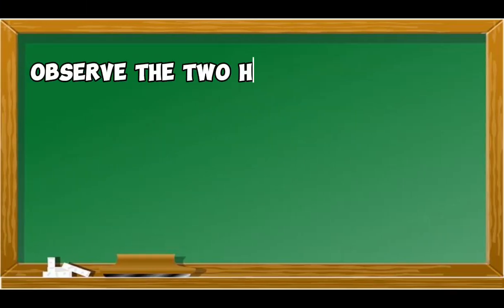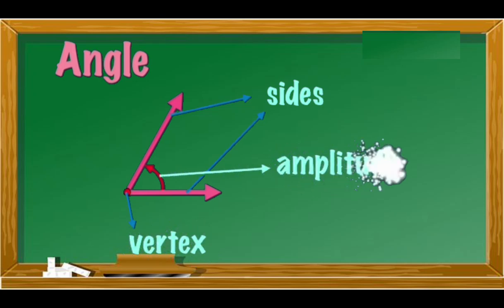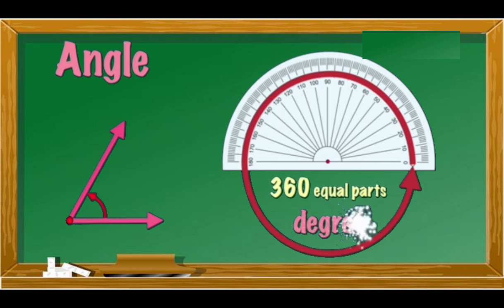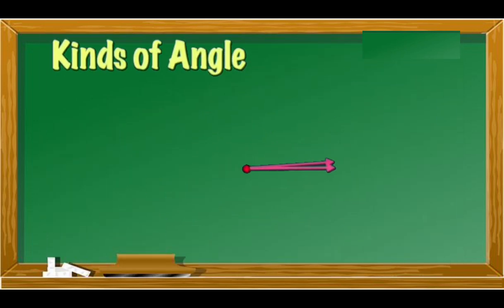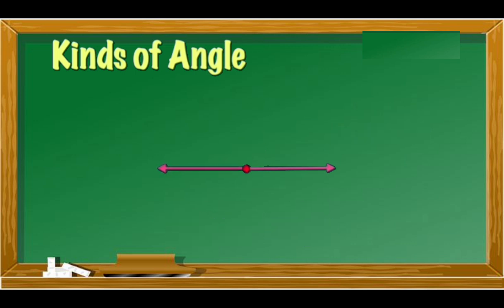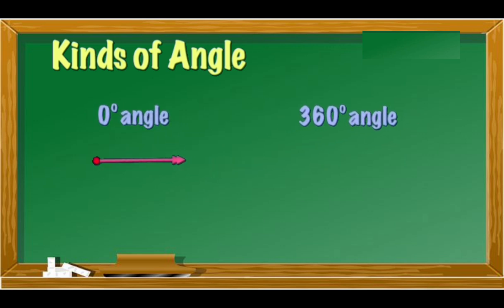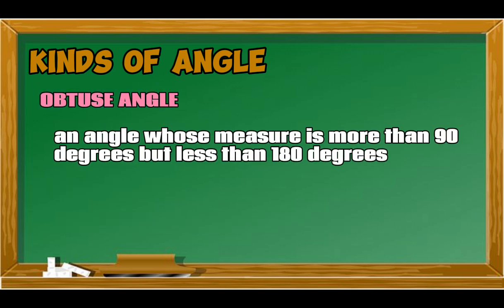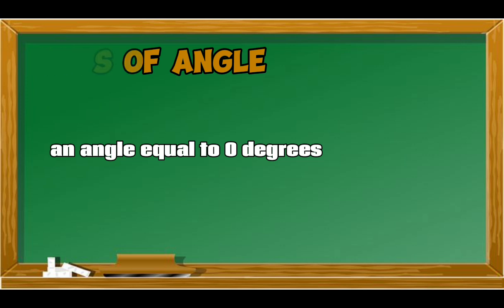Kinds of Angle